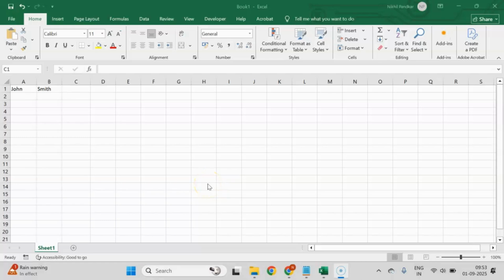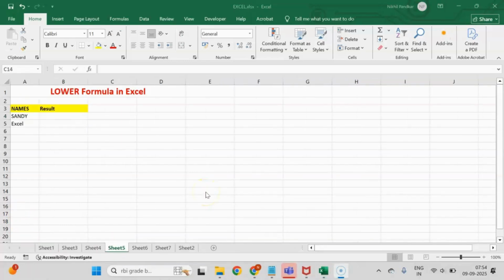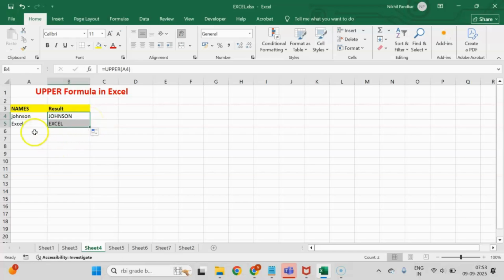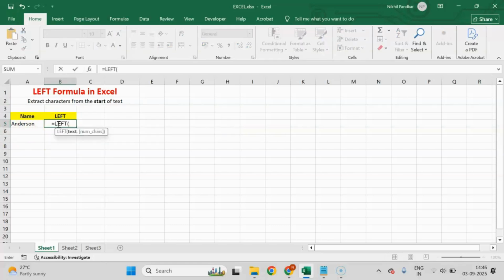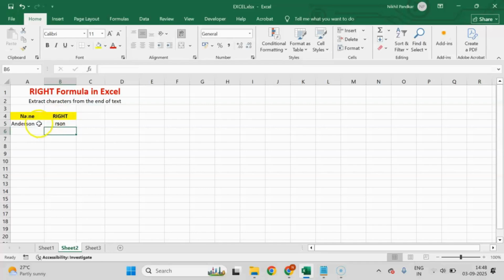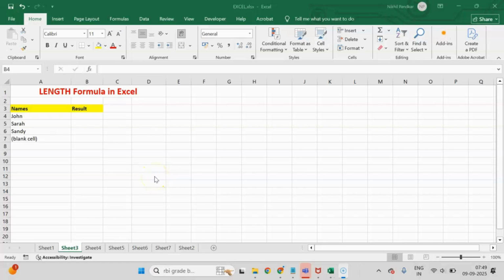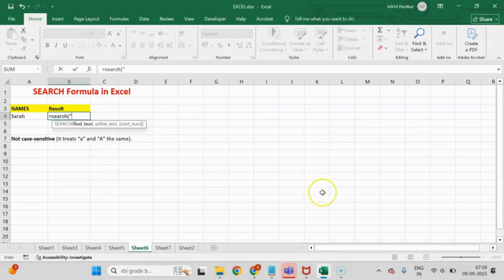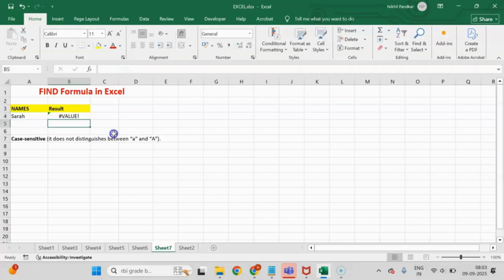Master Text Formulas in Excel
00:02 : CONTENATE Formula In Excel
00:40 : TRIM Formula In Excel
01:05 : LOWER
01:39 : UPPER
02:12 : PROPER
02:52 : LEFT
03:36 : RIGHT
04:18 : MID
05:05 : LENGTH
05:46 : SEARCH
06:31 : FIND